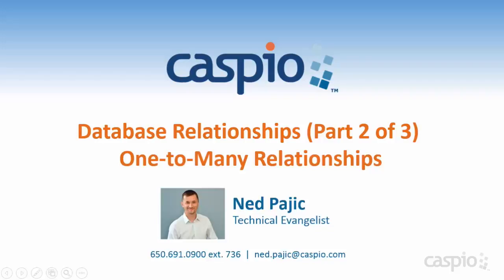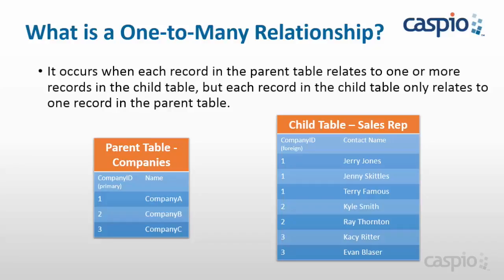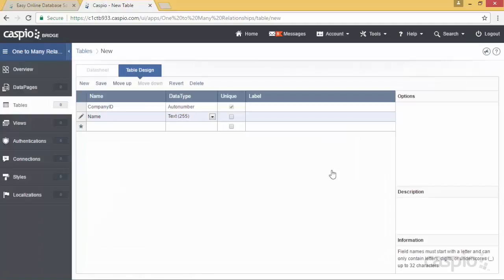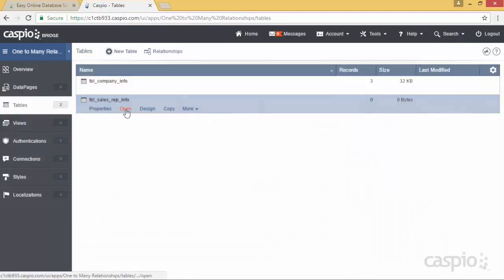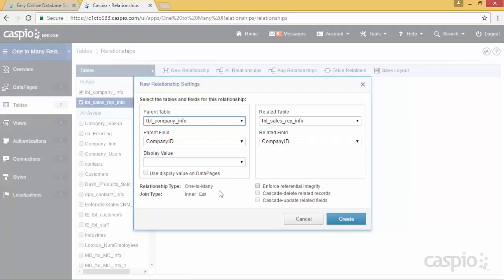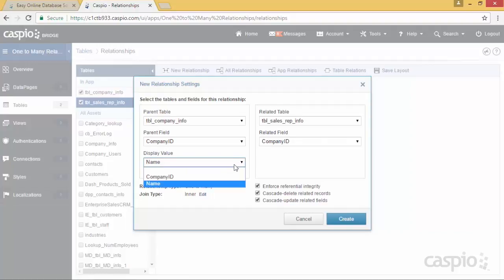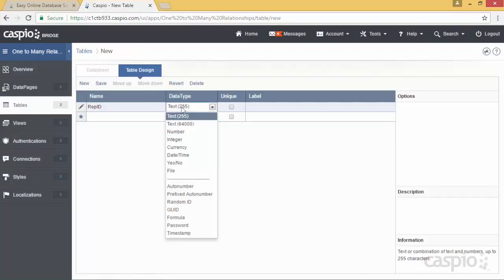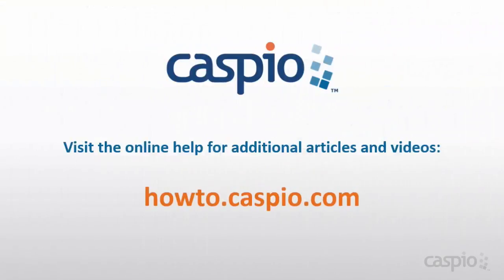Database Relationships / Part 2 of 3 / One-to-Many Relationships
In part two of this Database Relationships video series, Ned Pajic walks you through the process of creating tables and one-to-many relationships using Caspio Bridge. In part two of this series, we'll focus on how to link tables together using primary and foreign keys, and how to stamp primary keys as foreign keys inside child tables.